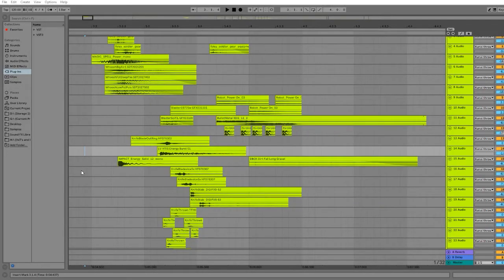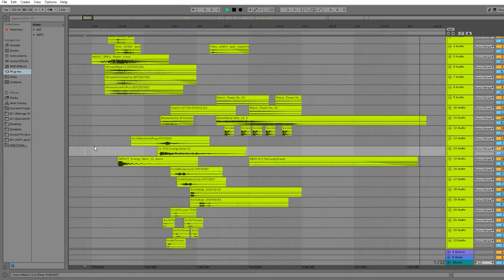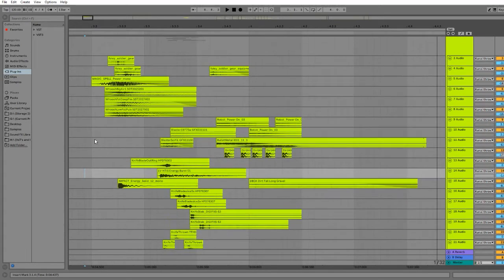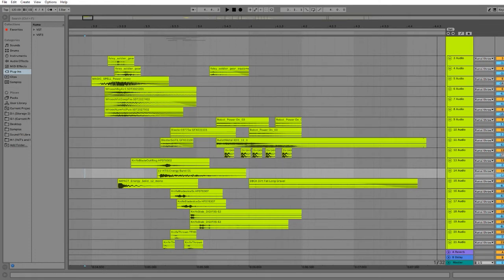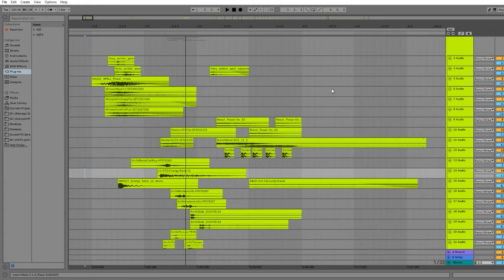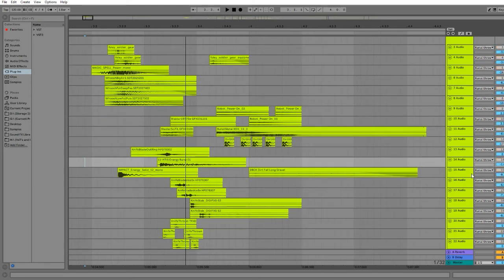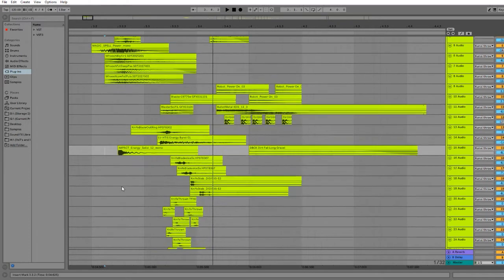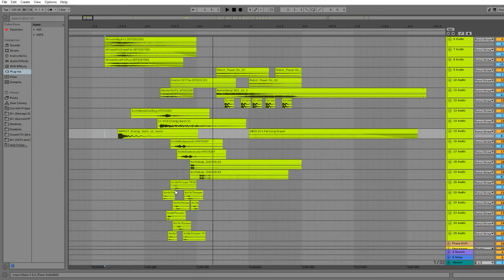Sound Design - Kunai Throw | Unlock Audio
Even a single sound can be pretty complicated. Let's break this one down.